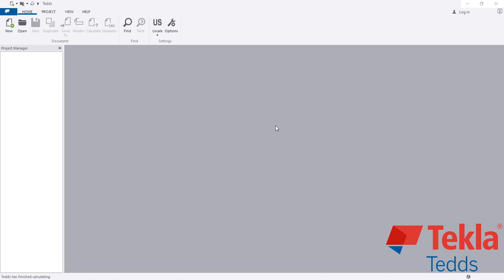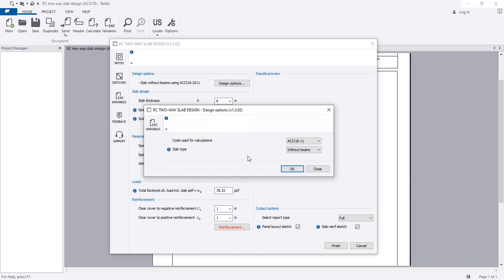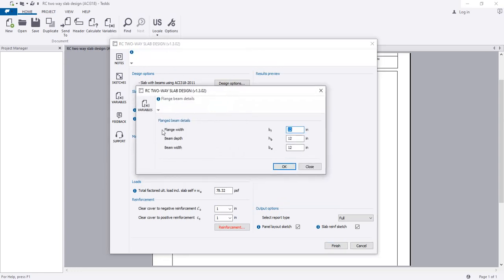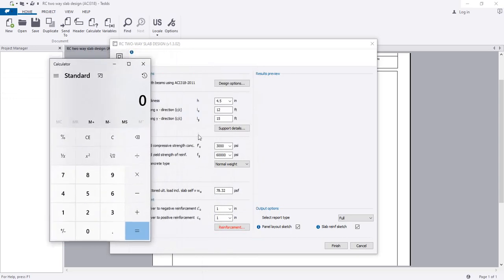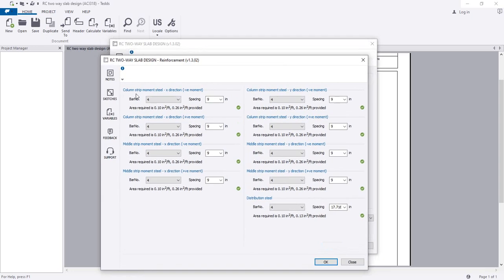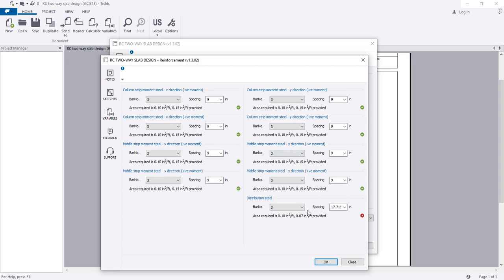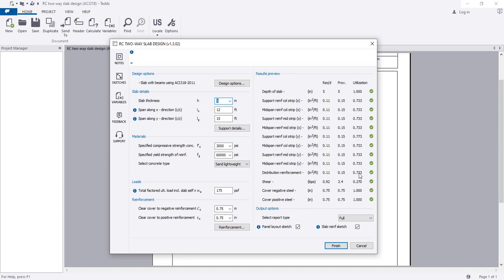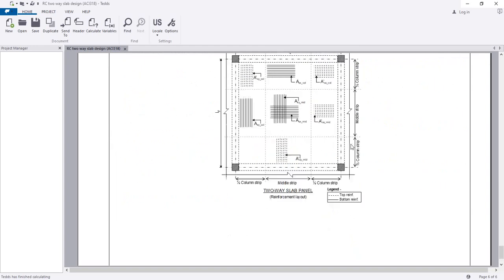Tekla Tedds tutorials for Beginner | Design Two Way Slab As per ACI 318 | Lec-9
Explore the full playlist of Tekla Tedds tutorials for beginners. Learn how to use Tekla Tedds for structural design, calculations, and documentation with step-by-step instructions. Perfect for civil and structural engineers looking to master Tekla Tedds for efficient design workflows. Watch now to enhance your skills with this powerful tool!